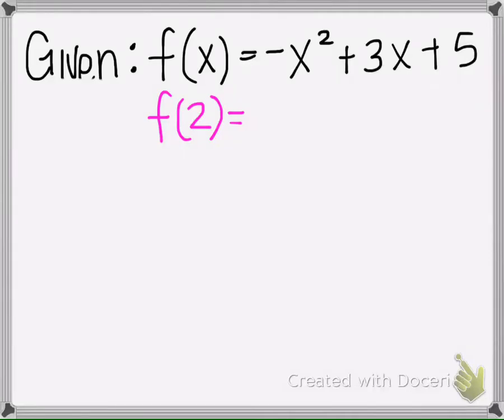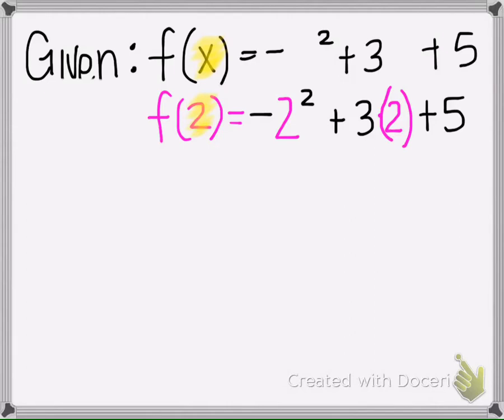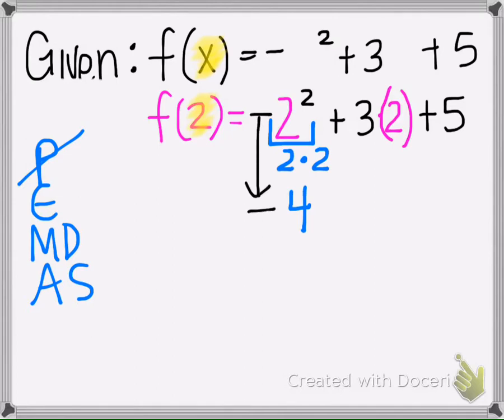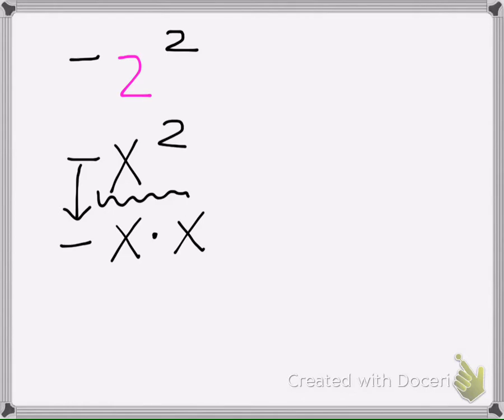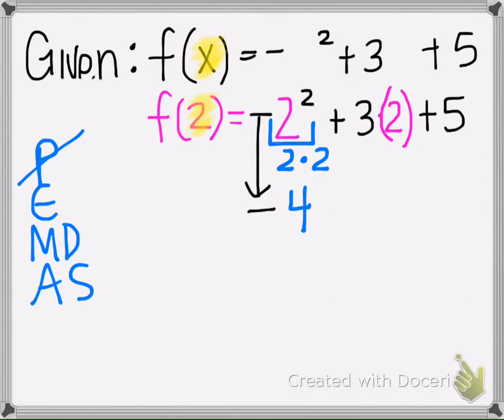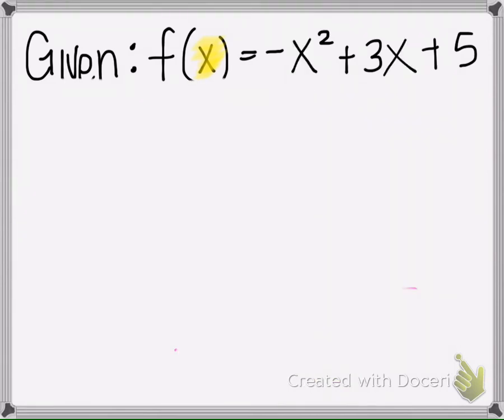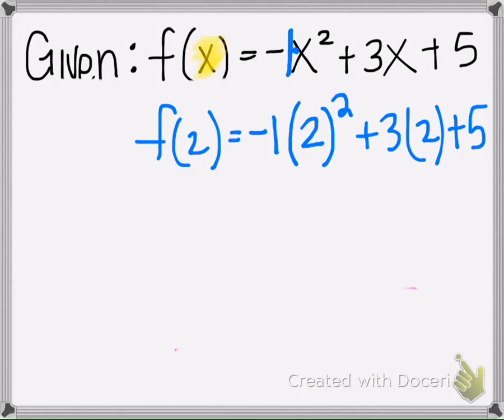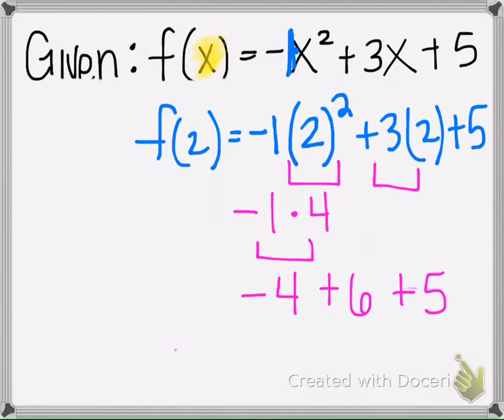MCC Mod 6 review